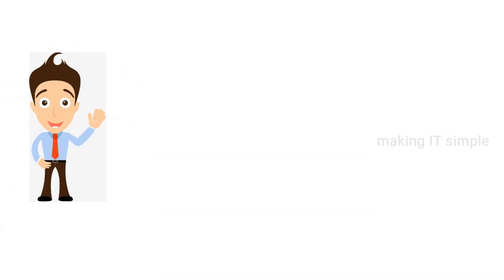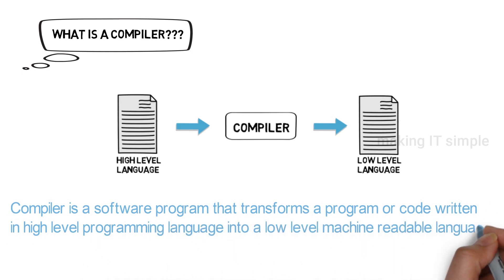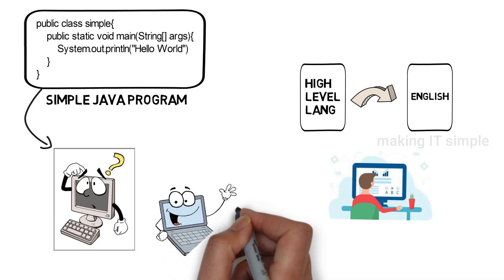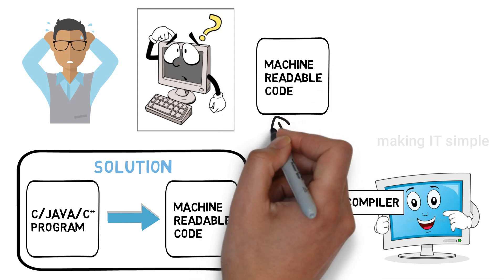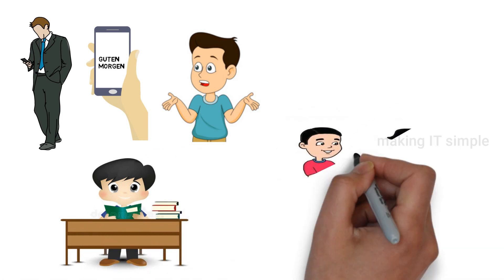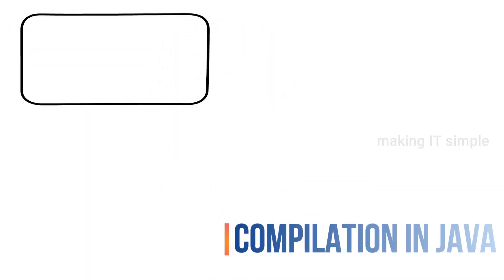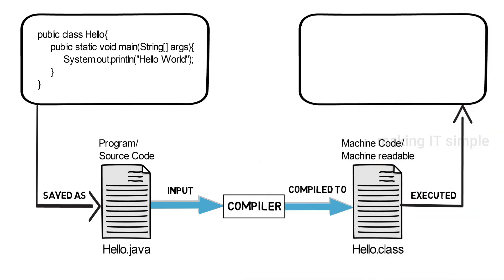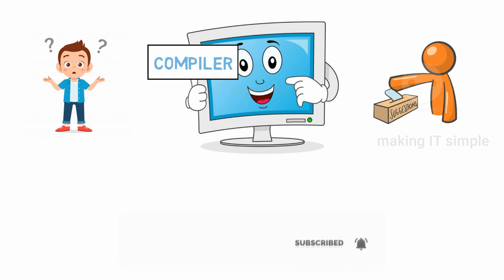What is Compiler | Short and Simple Explanation using Animation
Hello Everyone, Today in this video we will look at what is compiler? and How does it work? With simple explaination and example.

Other videos on the channel:
Normalization & Normal Forms: